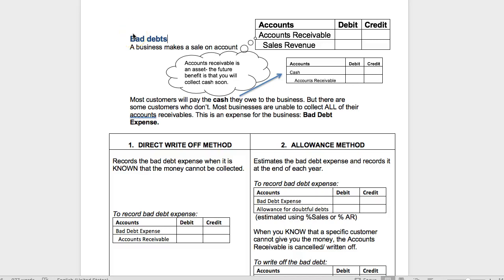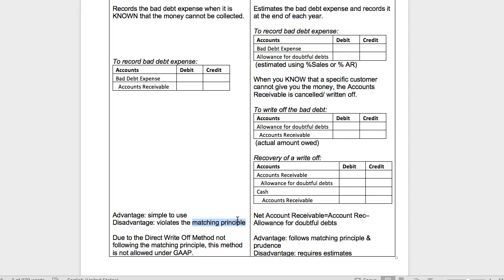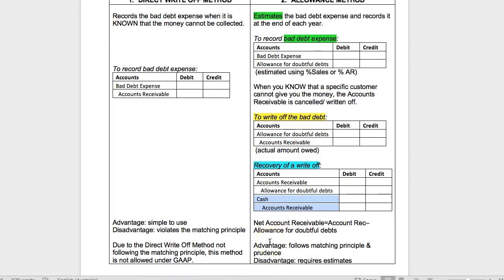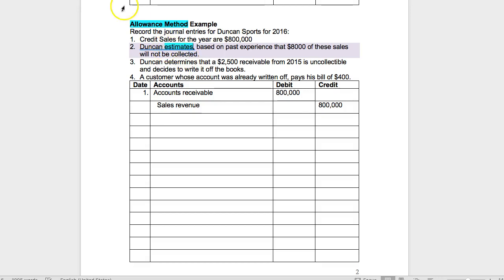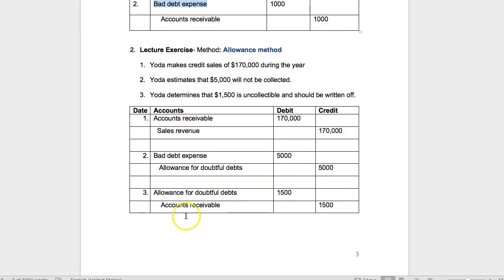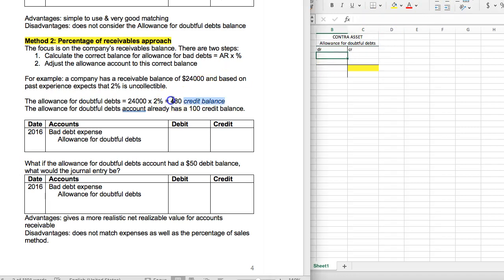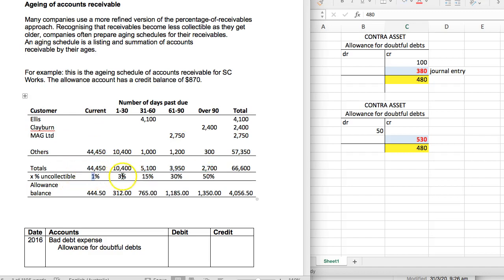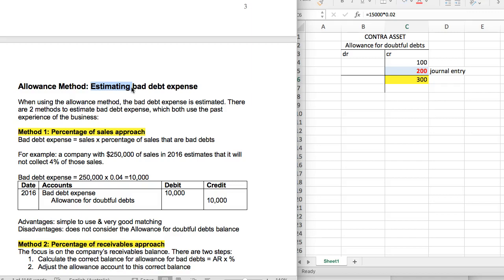Accounting for bad debts